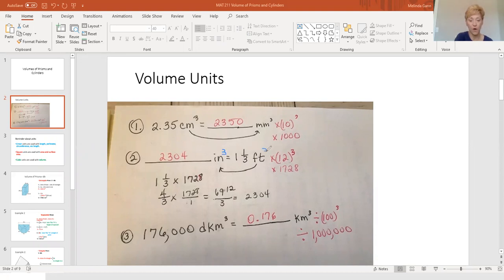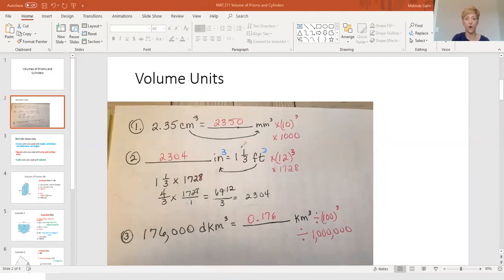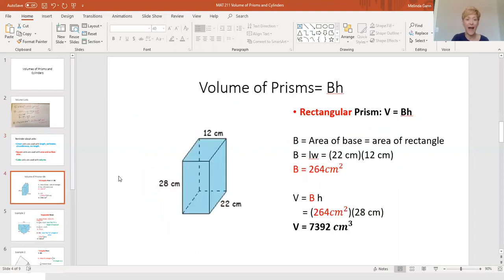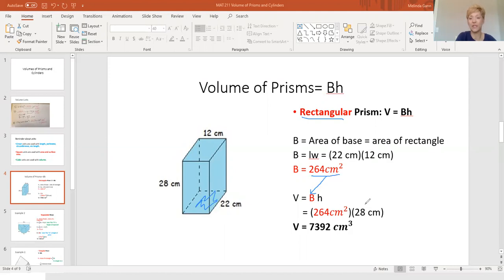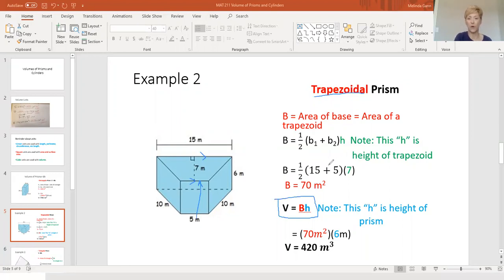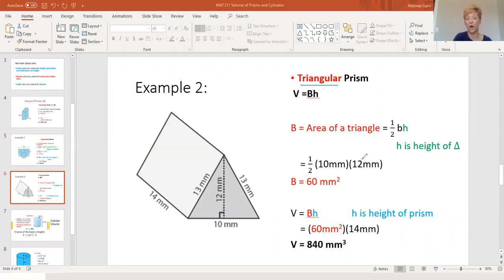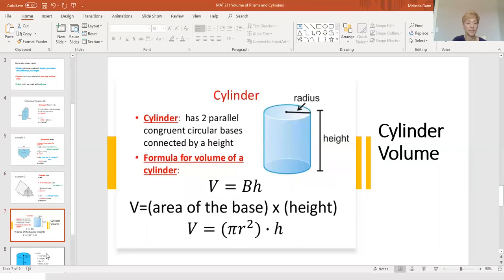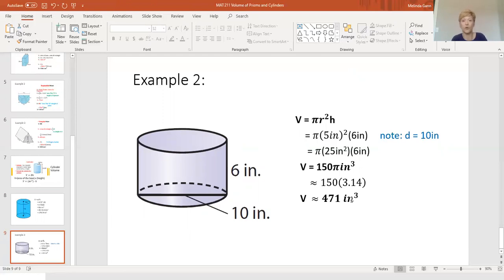MAT 211 Volume of Prisms and Cylinders